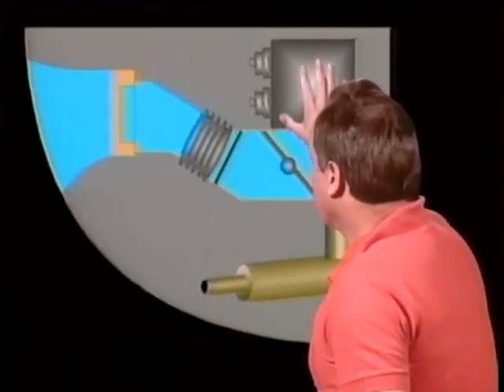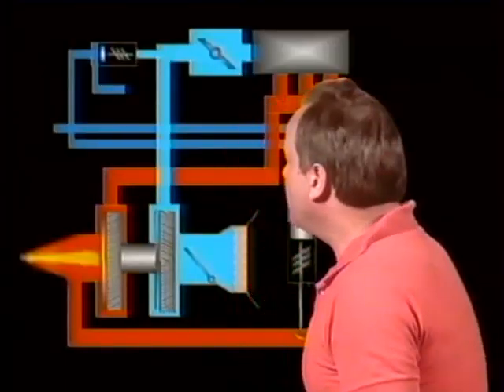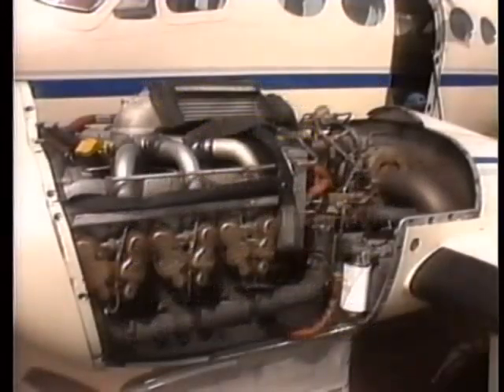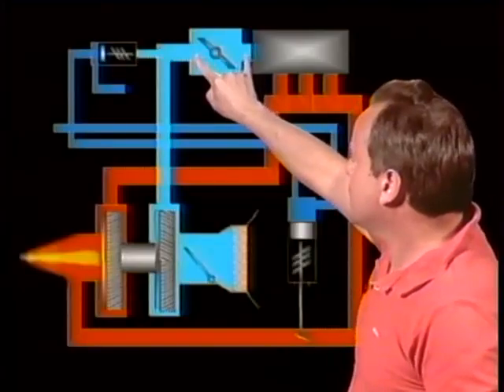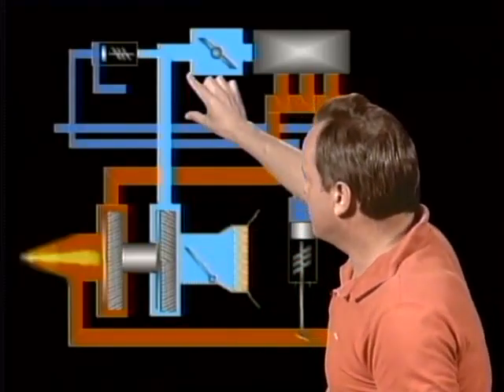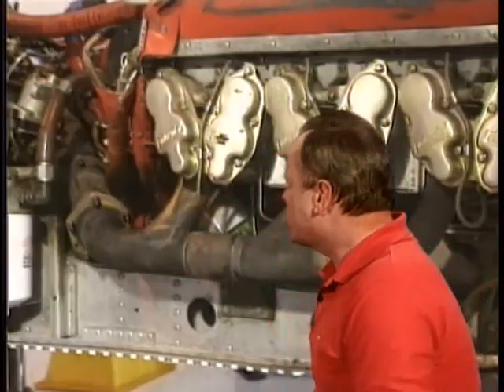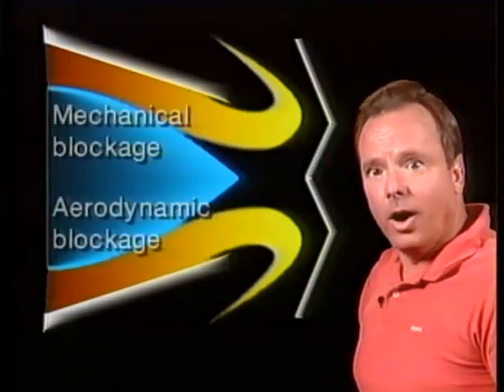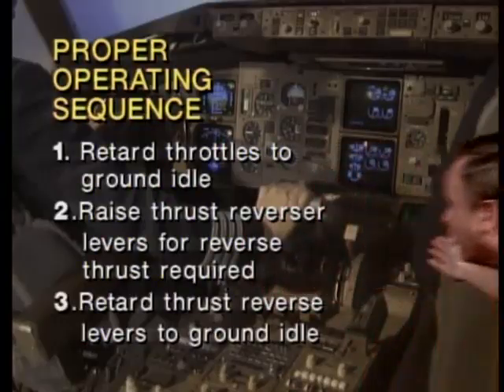Induction and exhaust systems - A&P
Induction and exhaust systems for A&P